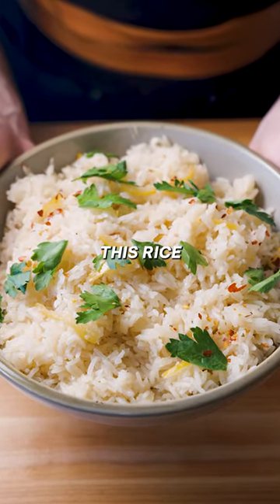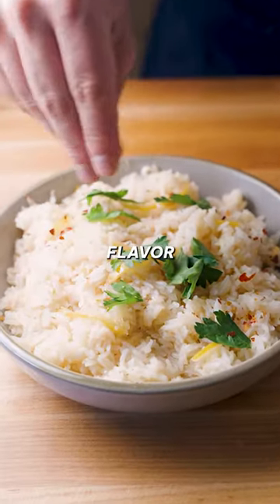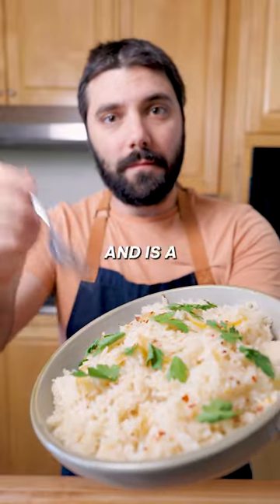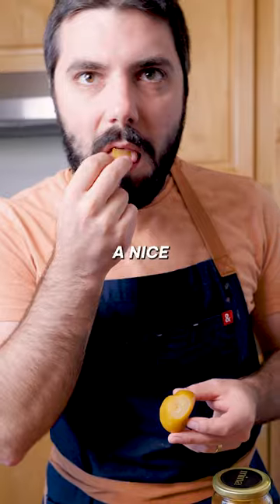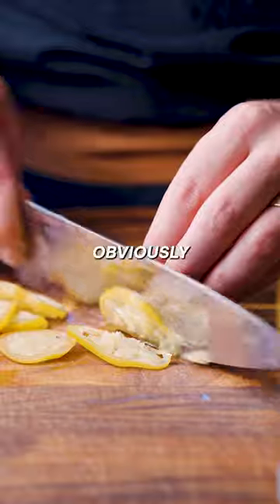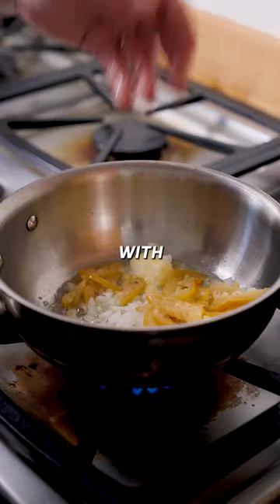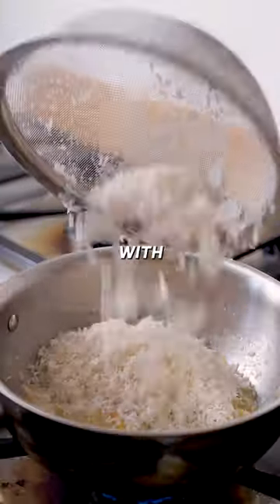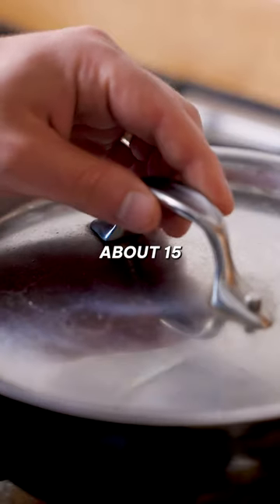Stop making boring rice!! - Preserved Lemon Rice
Stop making boring rice! 🍚 What's your favorite way to spice up white rice?? I like adding some preserved lemon, onion, and garlic. I love making little rice pilafs like this, there is no reason why you shouldn't be adding a little flavor to plain white rice.

I like to serve this with my harissa honey chicken, which I featured in my last video.

- 1 preserved lemon (or the juice and zest from 1 lemon)
- 1/2 cup minced onion
- 3 minced cloves of garlic
- 2 tbsp butter
- 1 cup rice
- 1 1/2 cup broth or water
- 1 tsp salt
- parsley and red pepper flakes for topping (optional)